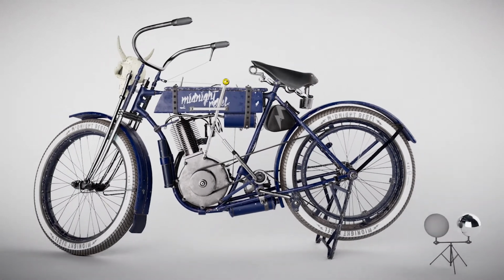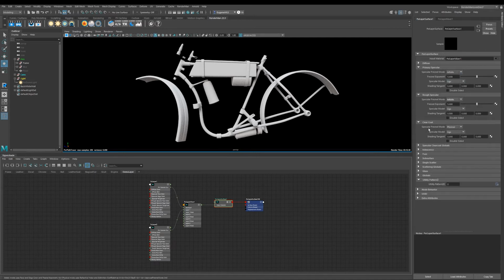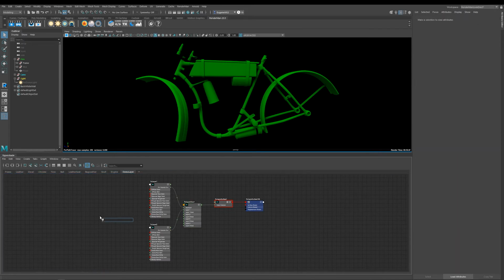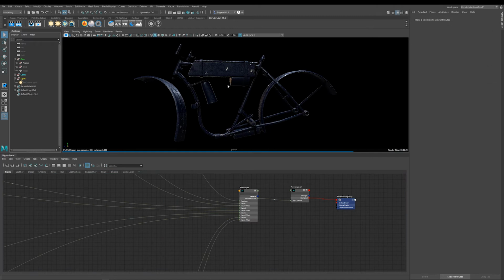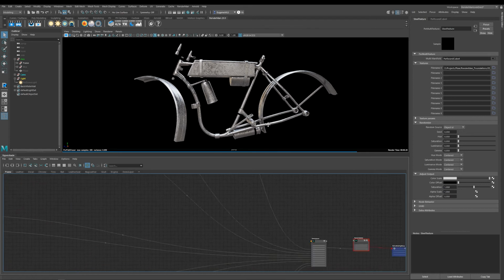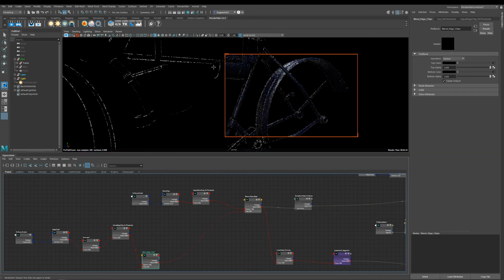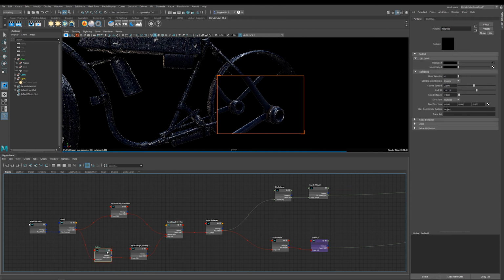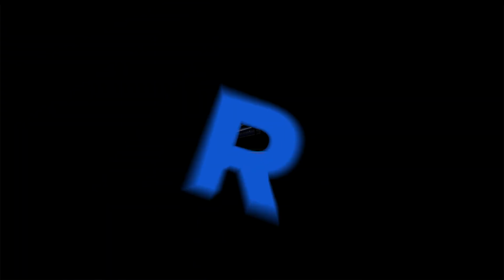RenderMan Fundamentals - PxrLayerSurface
In this lesson, learn the basics of creating complex layered materials with the versatile PxrLayerSurface material system